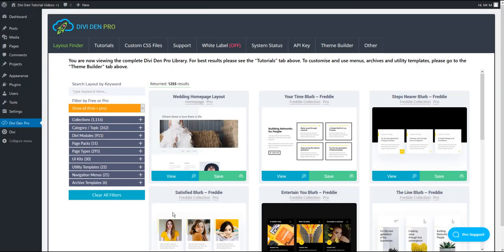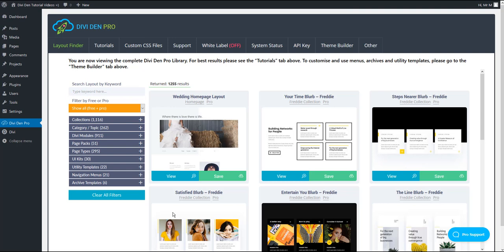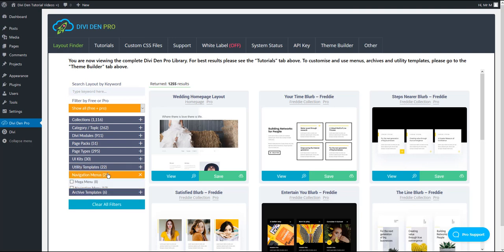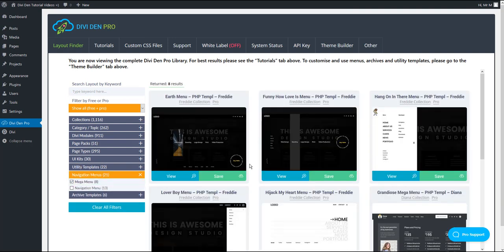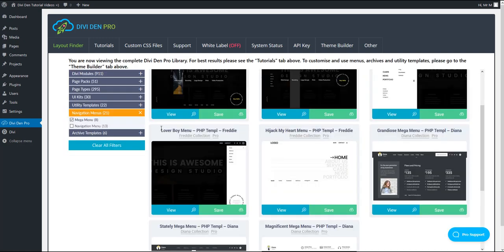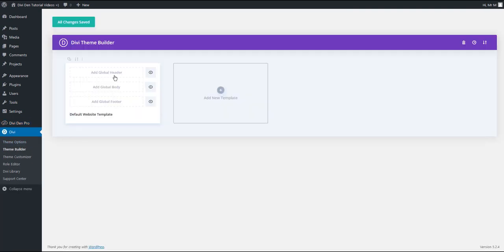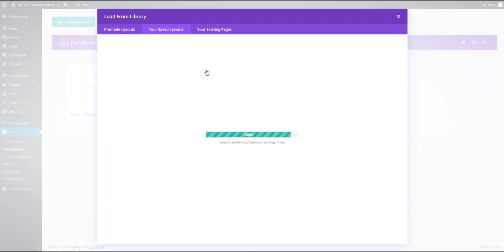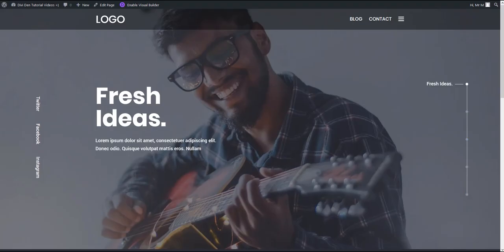Divi 4.0 Theme Builder: How to add a Divi Den Pro Mega Menu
Here are 7 great Reasons Why You Would Want This:

1.) Your subscriptions give you access to unlimited uses
2.) You can easily manage all of the page layouts and modules via one plugin
3.) The White Label mode allows you to brand your work as your own
4.) All pre-build modules and page templates are 100% responsive
5.) Your membership gives you access to a range of new products each month
6.) Access to amazing support
7.) It’s all for a low cost monthly fee